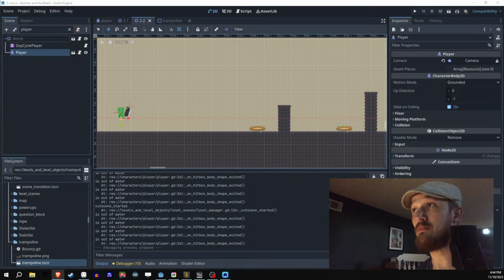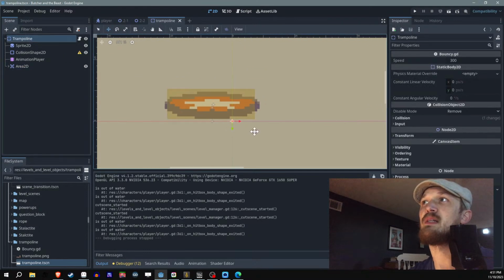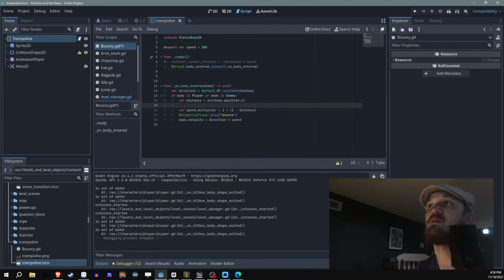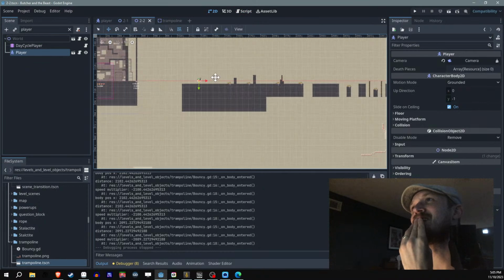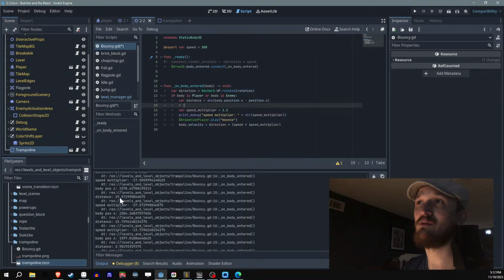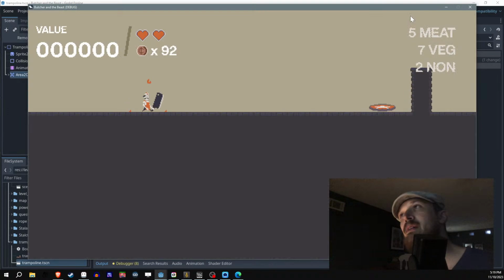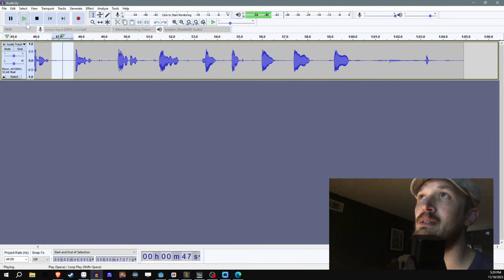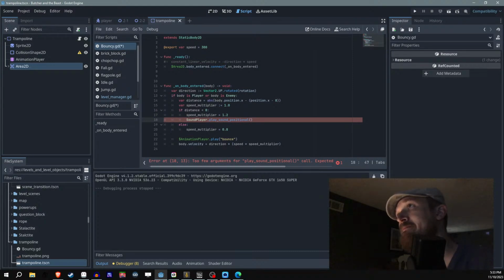Test stream: work along with me in Godot 4! Test stream pt. 0 of 10